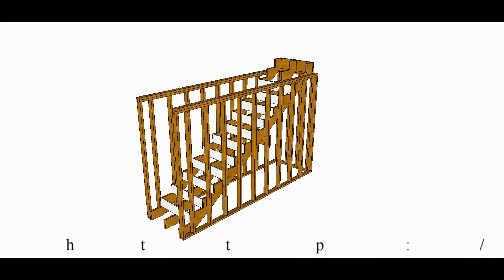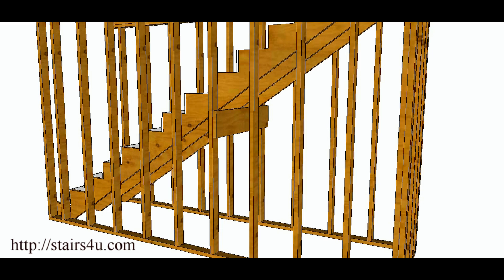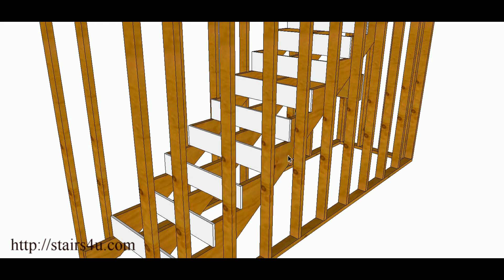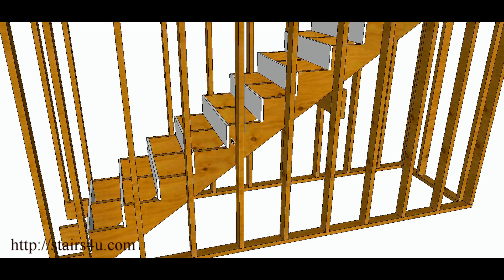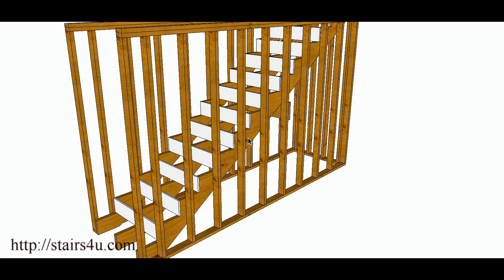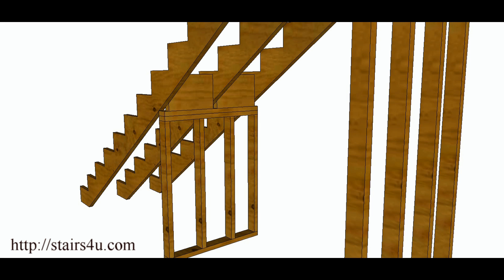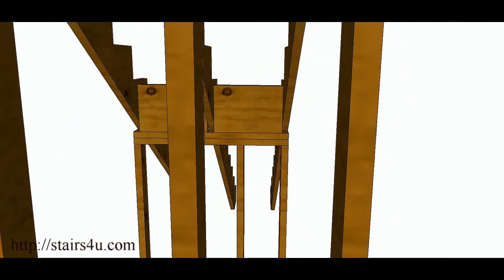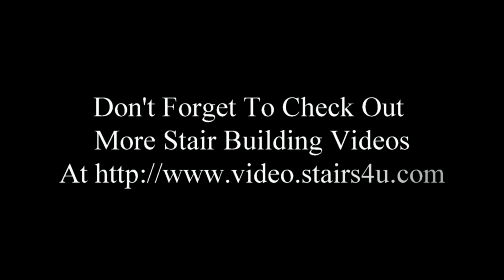Should You Use Supporting Walls or Risers for Long Stairway Construction?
Click on this link if you're looking for more information on how to build stairs. This video will give you a better idea of how risers and supporting walls can be used to provide additional strength for long stairways.